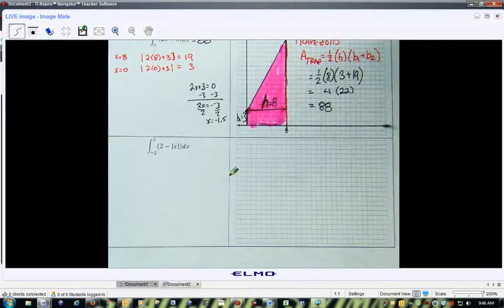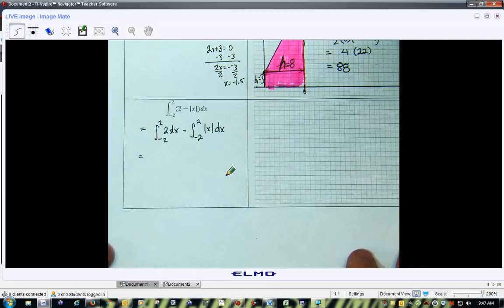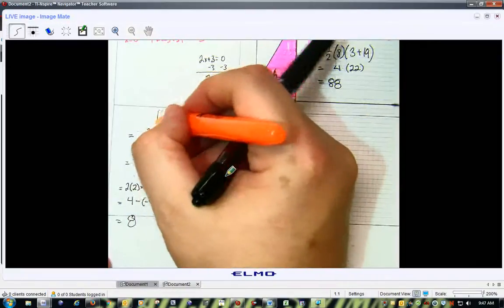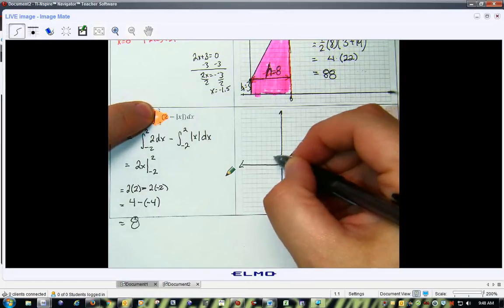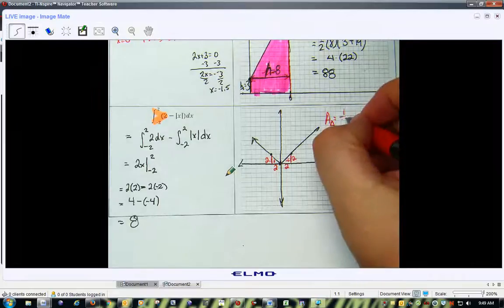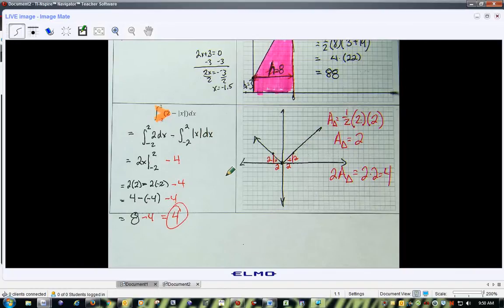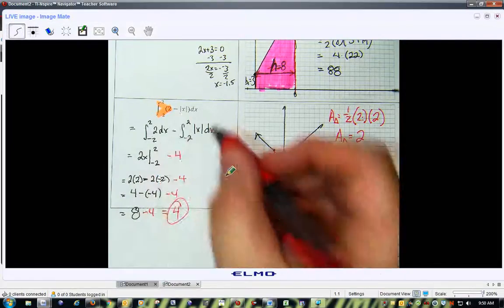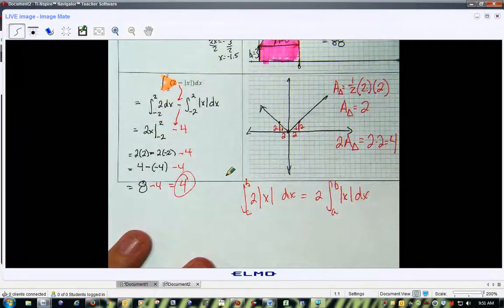integrating absolute values3